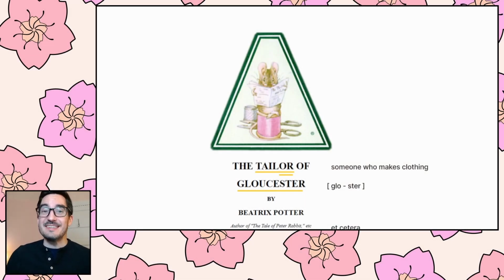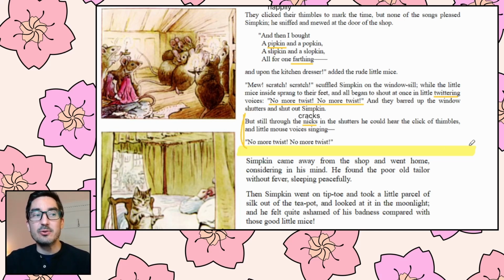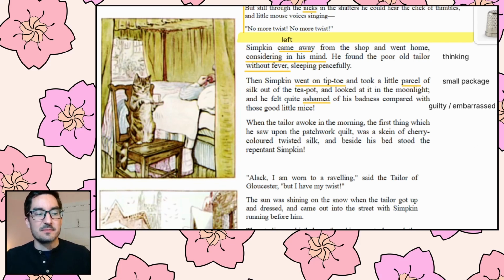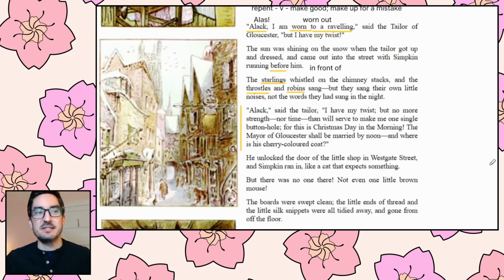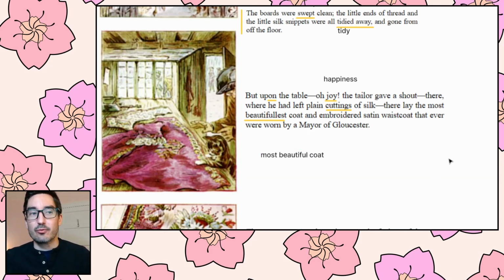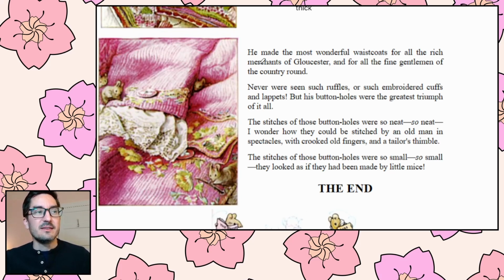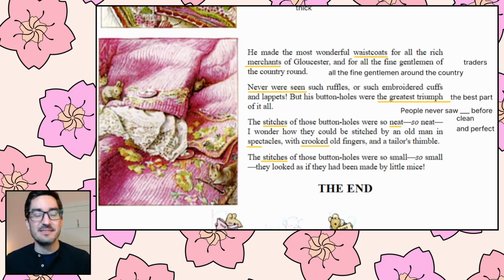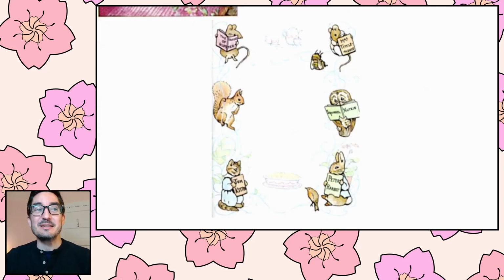Advanced English Reading Lesson: The Tailor of Gloucester: Part 6 | 高階英文閲讀課：格洛斯特的裁縫：第六課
Join Kyle for an advanced ESL/EFL English reading lesson! Let’s read a classic children’s story: The Tailor of Gloucester by Beatrix Potter. This is the final section: Part 6!

We’ll do some English reading practice and learn lots of English vocabulary! Reading this kind of story can help you reach your goal of speaking fluent English!

來跟 呂凱 Kyle 老師 上閲讀英文課！我們一起看兒童故事：碧雅翠絲·波特 的故事《格洛斯特的裁縫》。這次是最後一段：第六部分！

我們來練習閲讀能力，學到很多英文單字！
我的線上英文課程：【進階英文】現在有【5折】優惠！

If you like my videos, you could also buy me a cup of coffee!
喜歡我的影片可以送我一杯咖啡！☕